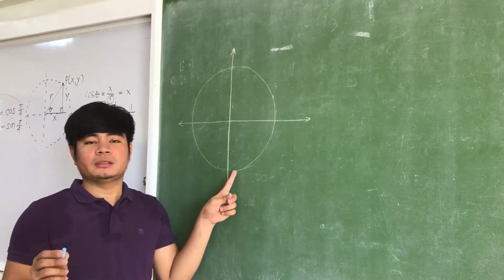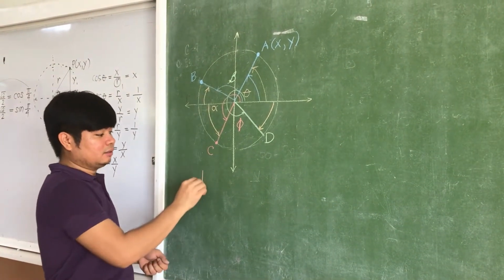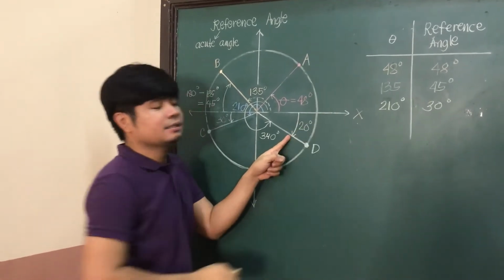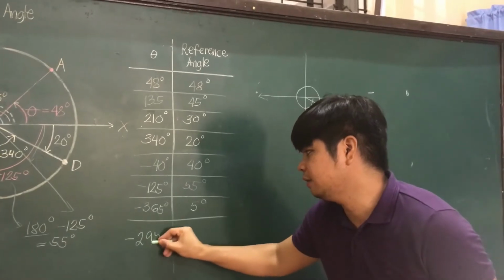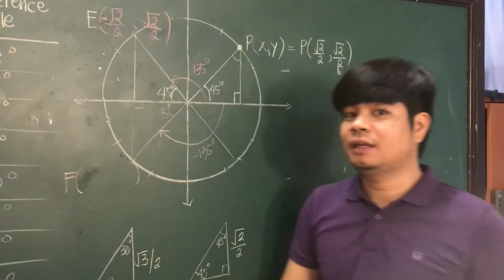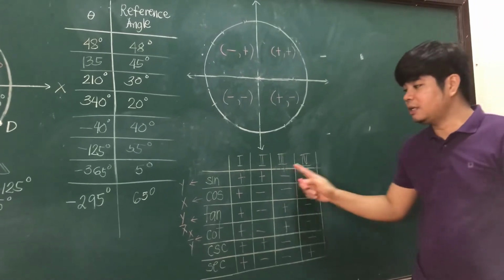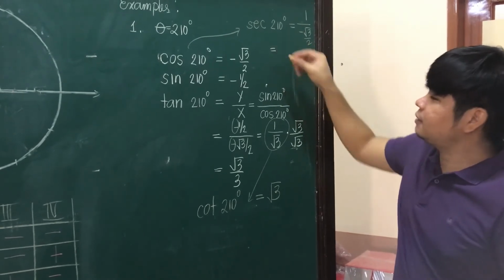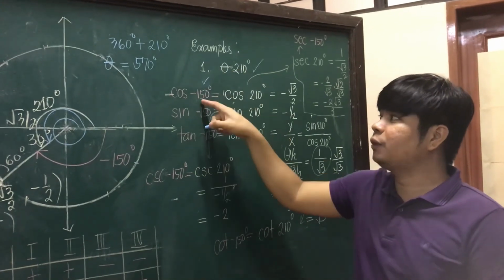Coordinates of Points on the Unit Circle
It contains a brief explanation of reference angles, coterminal angles, and quadrantal angles in determining the coordinates of points on the unit circle.